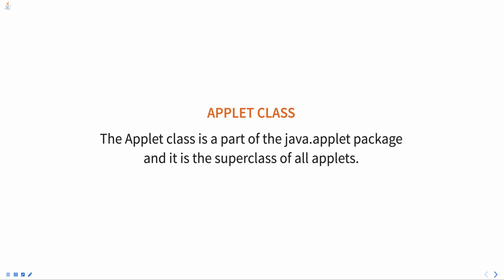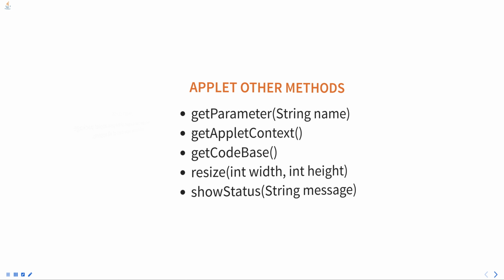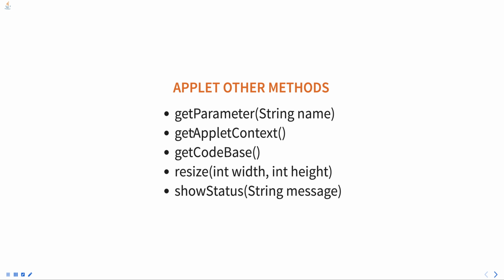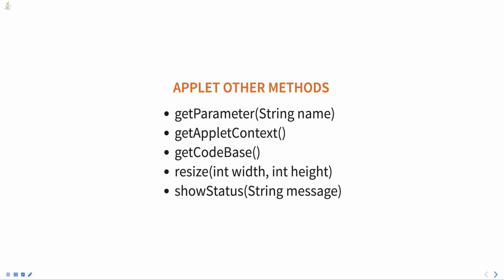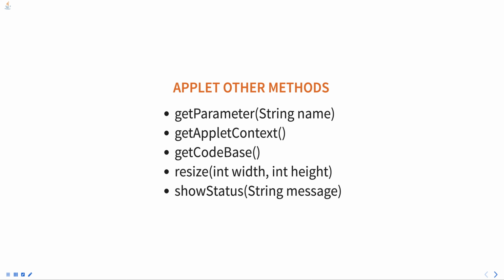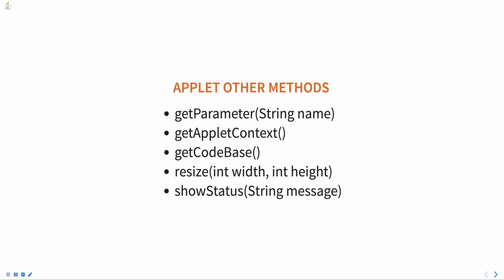Applet class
The Applet class is a part of the java.applet package and it is the superclass of all applets. It provides a standard way for creating and displaying applets in a web page.

Java training
BSc in computer science - Programming in Java
Java tutorial